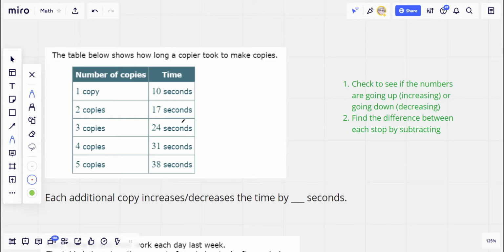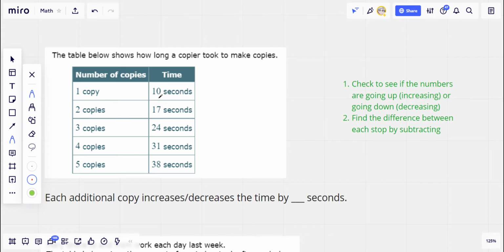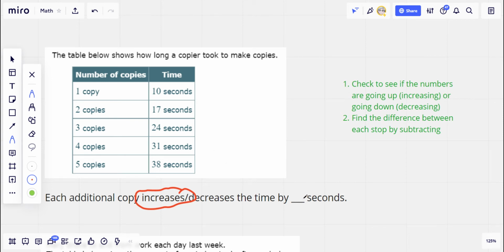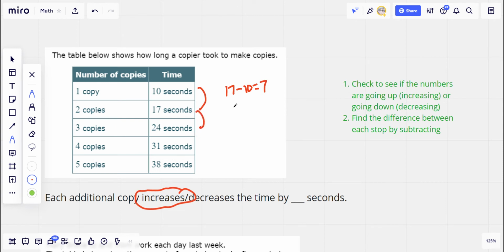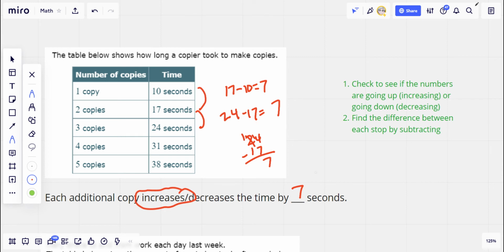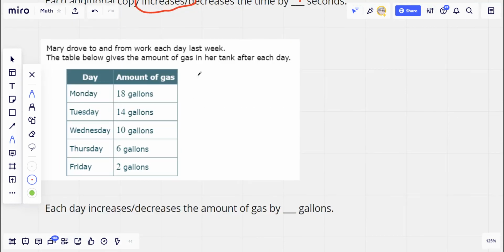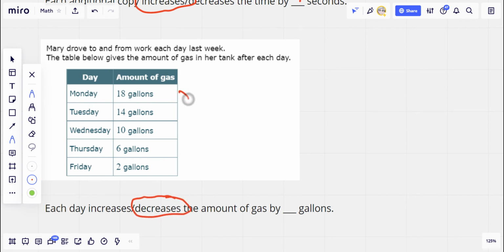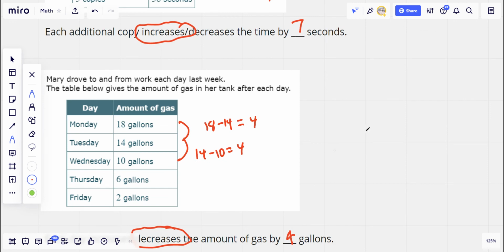Describing an increasing or decreasing pattern from a table of values